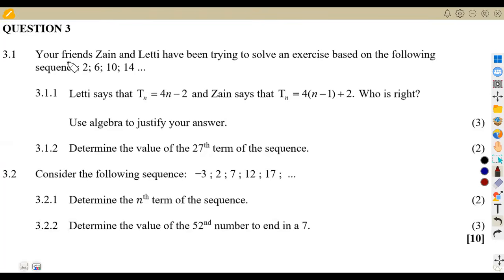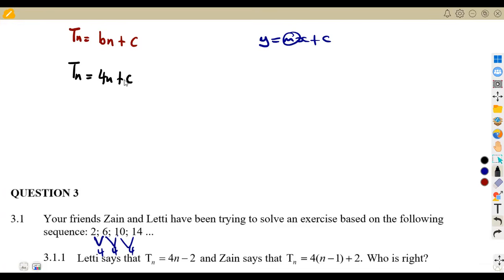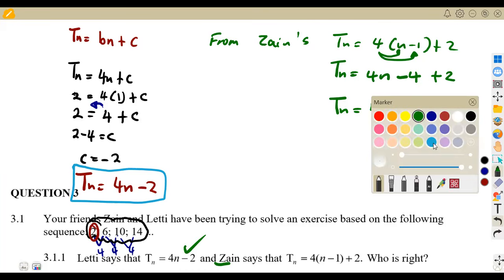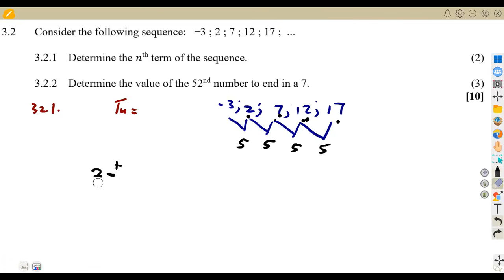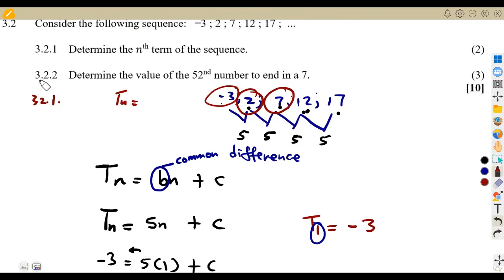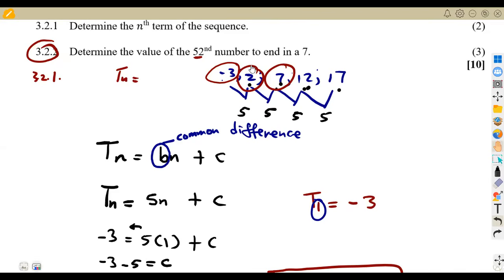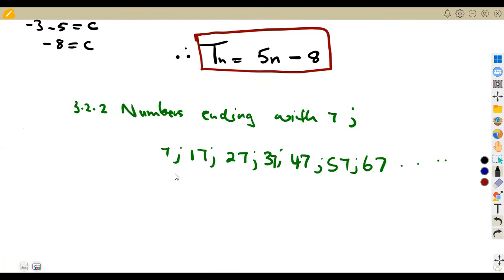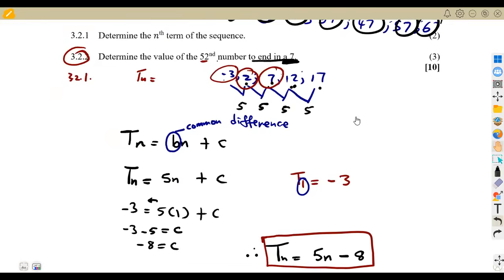Mathematics Grade 10 Number Patterns EXAM 1 Term 4